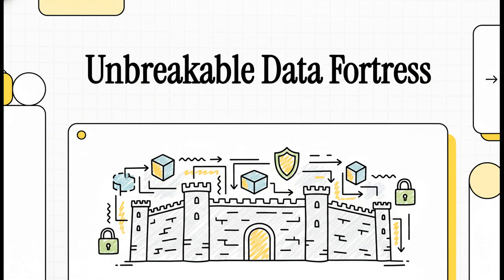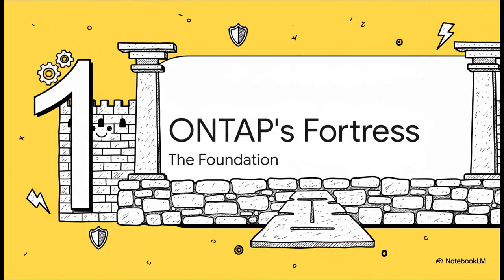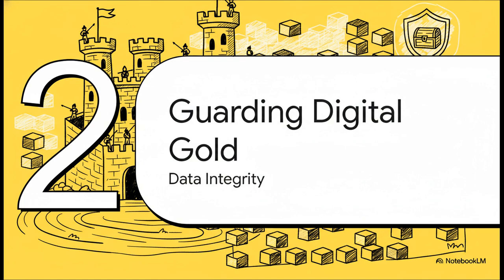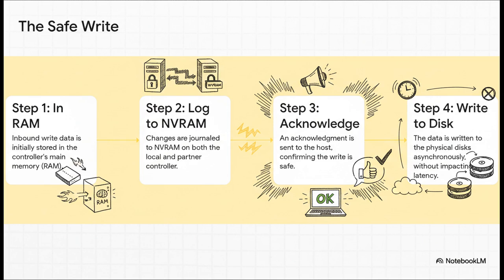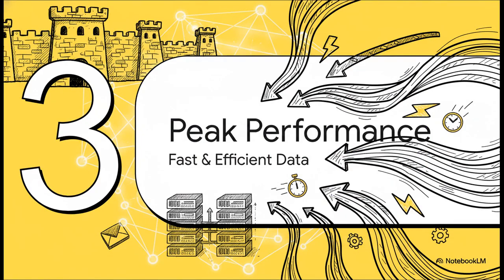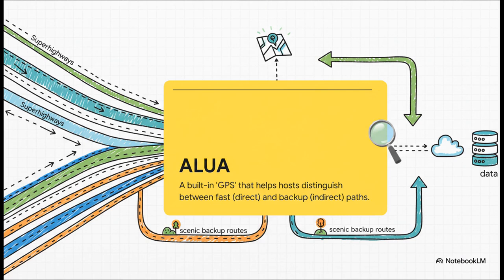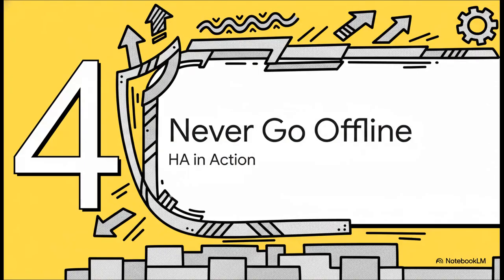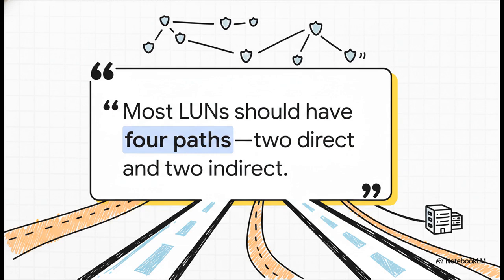NetApp basics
NetApp, Inc. is a leading American data management and storage company that provides unified data storage and intelligent data infrastructure for hybrid and multi-cloud environments.